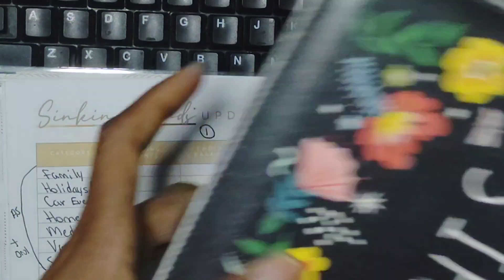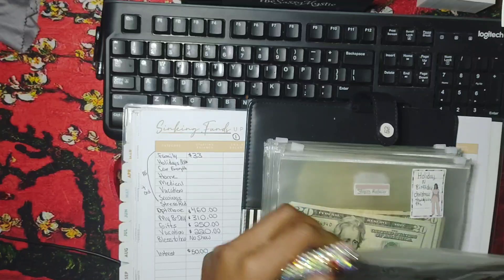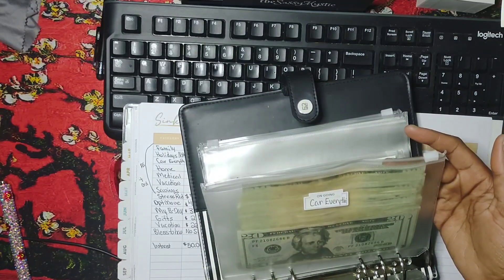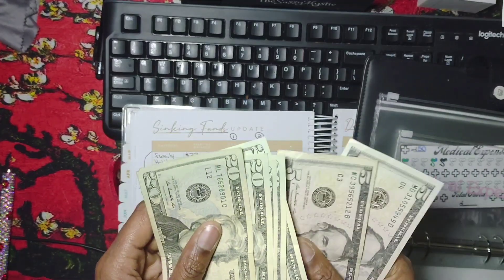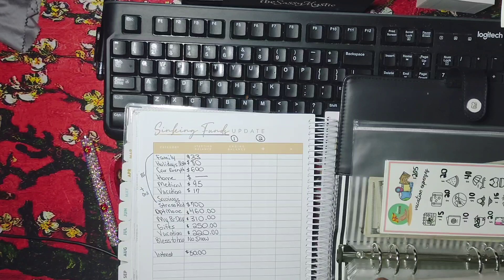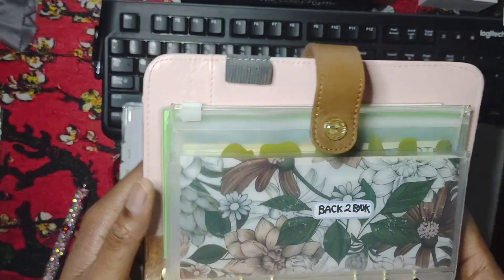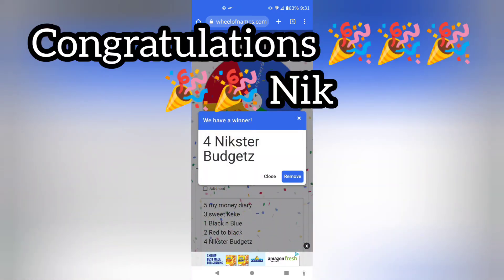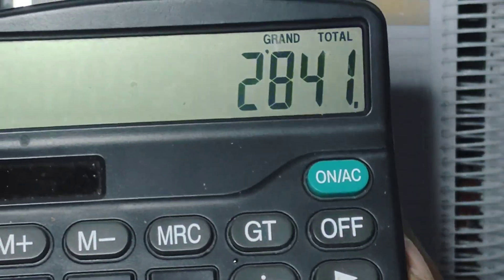December 2022 | CashEnvelopes | Savings Count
cash envelopes,how to budget,dave ramsey,half budget payment method,paycheck budget,cash stuffing,how to start a budget

I hope everyone is having a great Wed so far. I would like to go and talk about my December savings. Let's get a start number that way we can see how much we've saved.

 If you are new to my channel welcome and don't forget to hit that red subscribe button and turn the notification bell on that way you would be notified anytime I upload a new video.

2.It's getting hotter outside and we all need to stay hydrated. HERE IS MY LINK FOR CIRKUL.

3. The Coldest Water